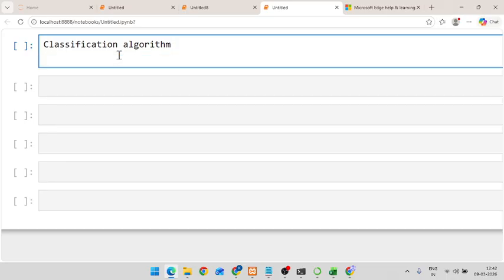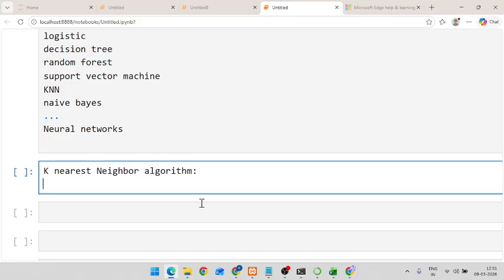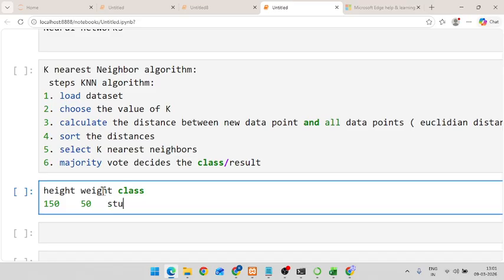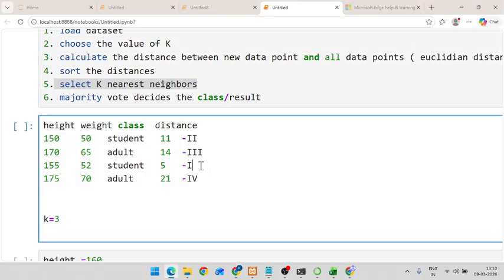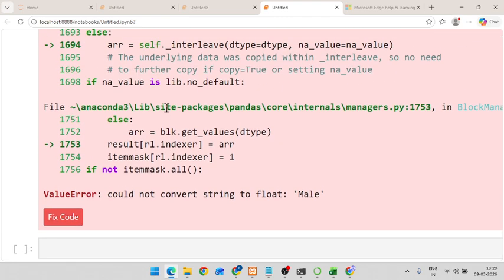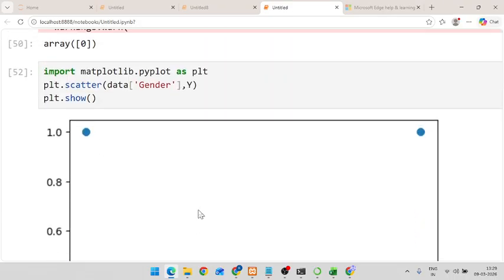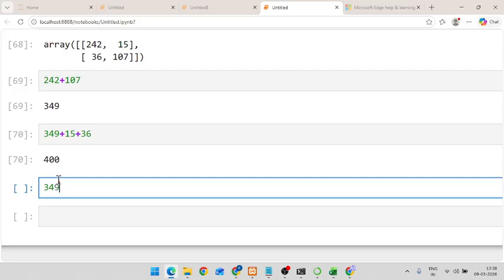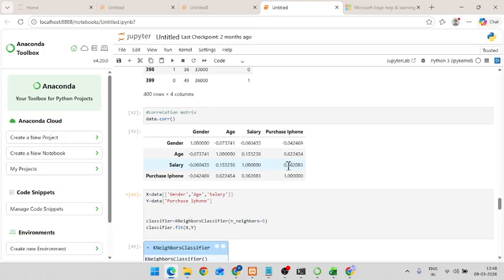KNN Algorithm in Machine Learning | K-Nearest Neighbors Explained with Example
This video explains the KNN (K-Nearest Neighbors) Algorithm, one of the simplest and most powerful machine learning algorithms used for classification and prediction.